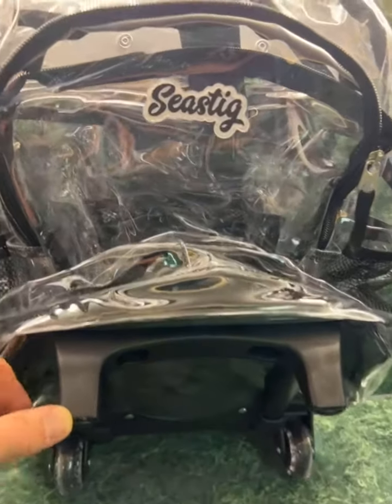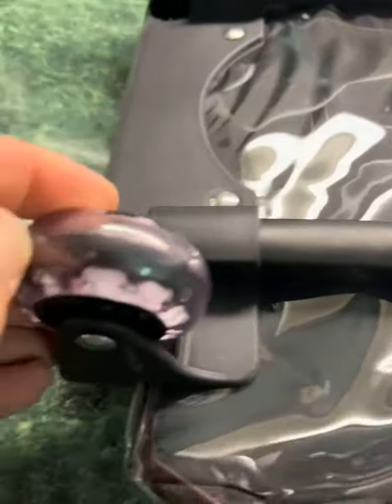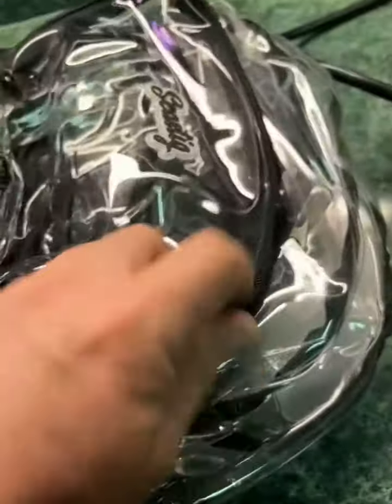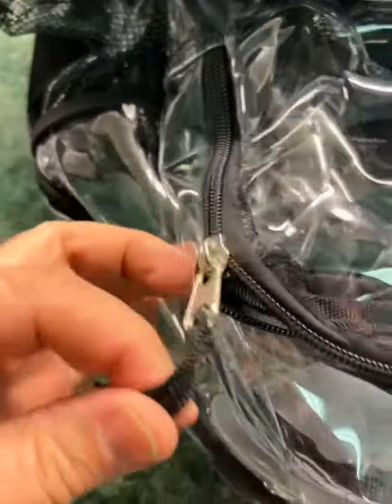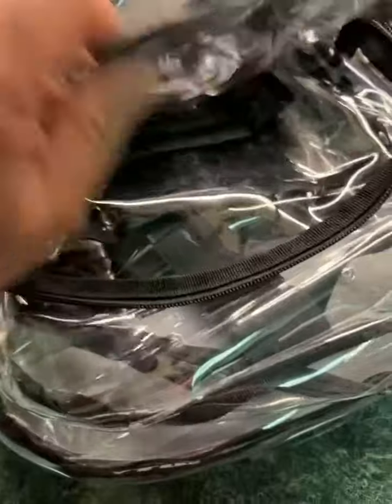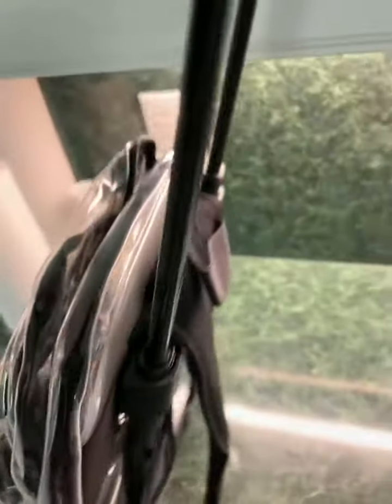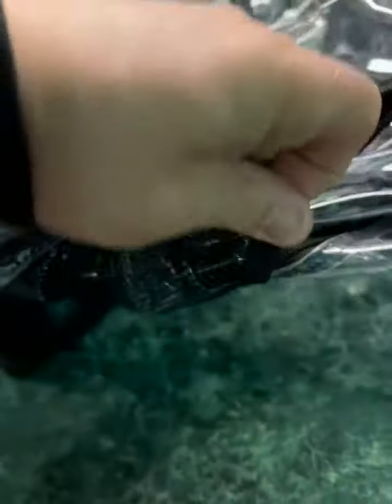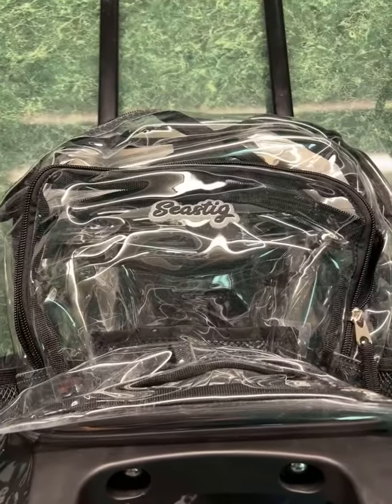seastig Clear Backpack Rolling Backpack Review, Compact backpack with wheels…